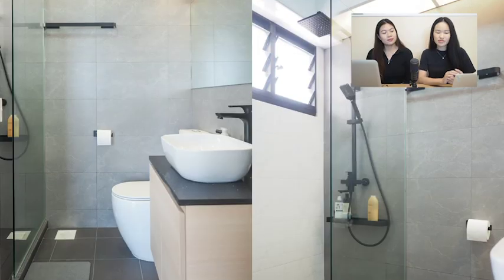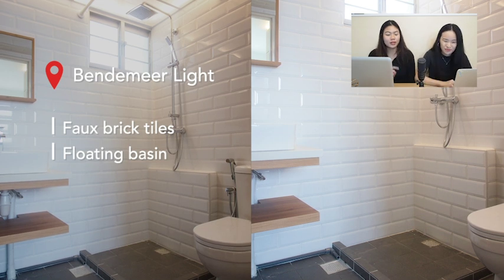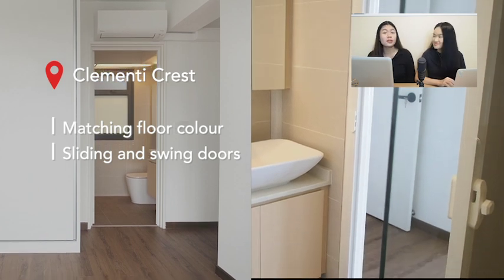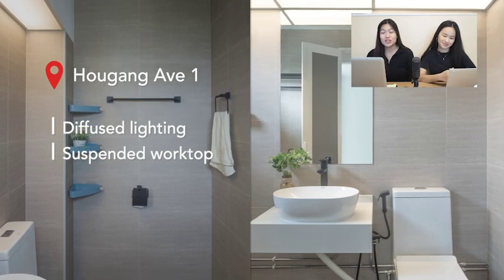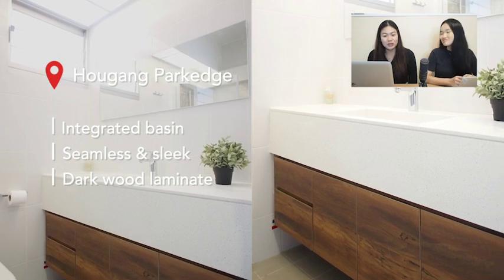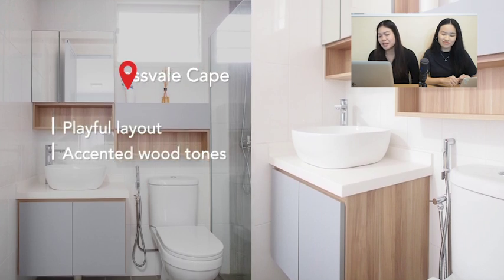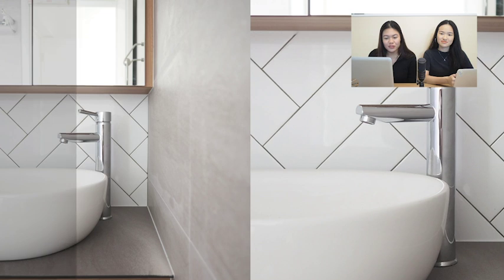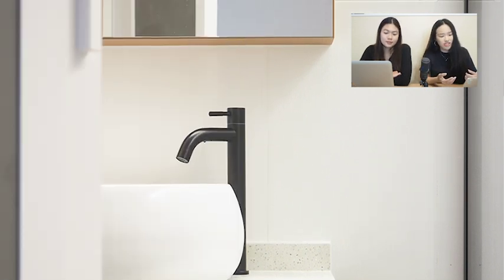30 Bathroom Ideas For The Minimalist Home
In this series, get 30 amazing ideas you need to transform every corner of your bathroom space into a minimalist haven. Learn first-hand tips and tricks from our very own interior designers as we give a walkthrough of the actual projects crafted by us at The Minimalist Society.

The Minimalist Society is an award-winning boutique interior design firm that specializes in crafting minimalist interior designs for better living in Singapore.